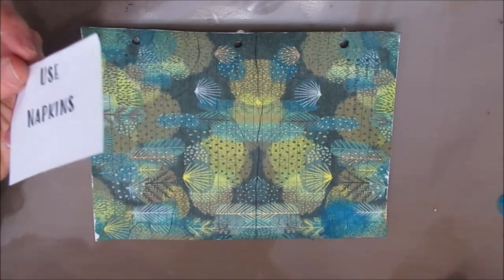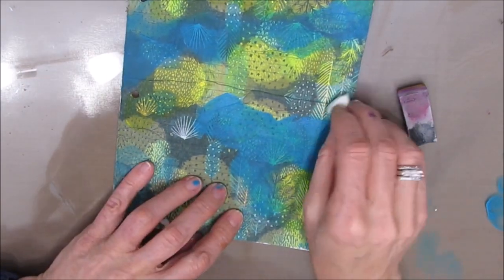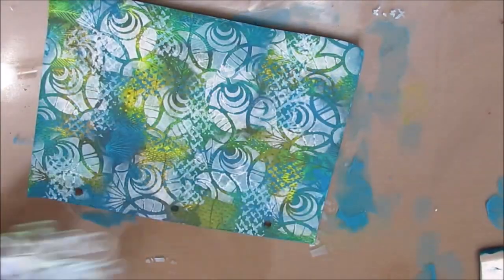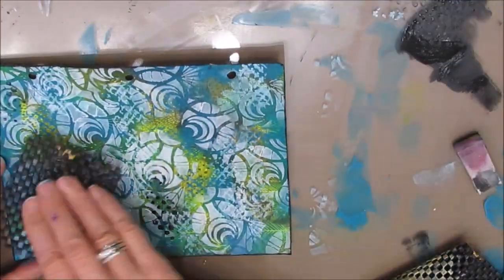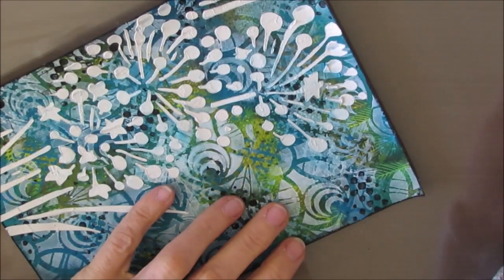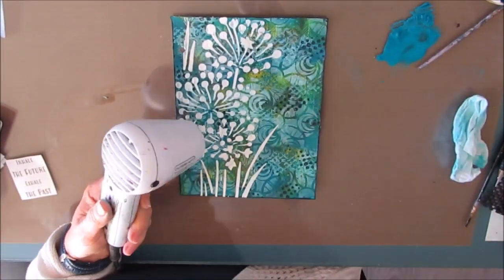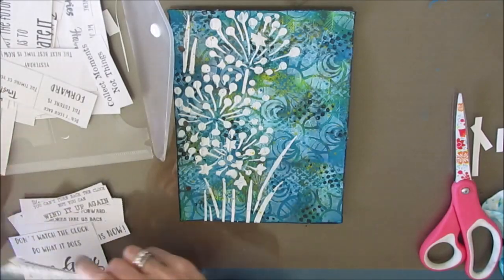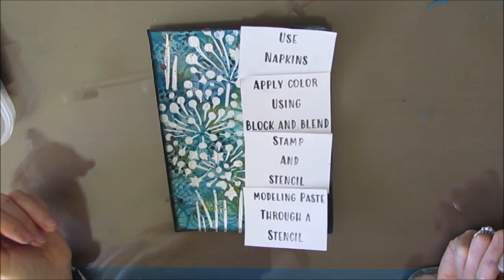Mixed Media Art Journal Tutorial For Beginners-AFTER YOU BREAK THE BLANK PAGE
So you've broken the blank page. What's Next?  Use  those same 10 ways of breaking the blank page ( and a few others) to add subsequent layers.  See how I take one of those 20+ pages from the Break the Blank Page video and take them to completion.
CREATIVEKADY'S SENTIMENT PACKS FOR SALE - DIGITAL DOWNLOAD
Featured Sentiment Pack- IT'S ABOUT TIME
TCW 403 Peacock doily
TCW726 Onion Blossom 6 & 12”
TCW726 Onion Blossom 12”
TCW554 Butterfly Collage 6”
TCW 554 Butterfly Collage 12”